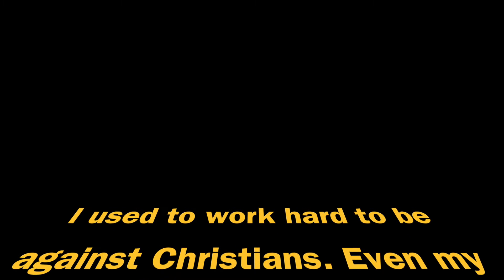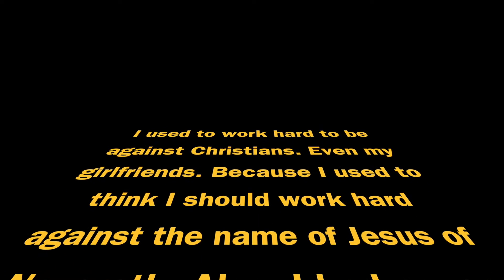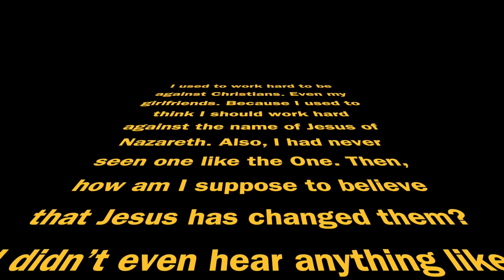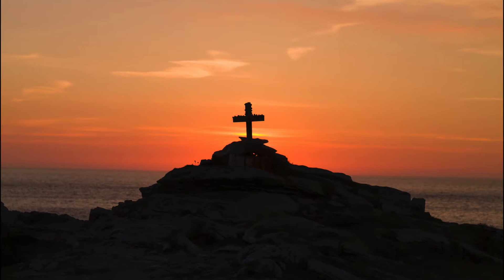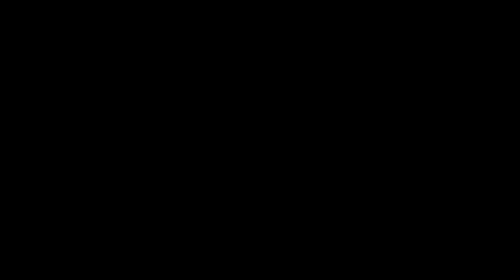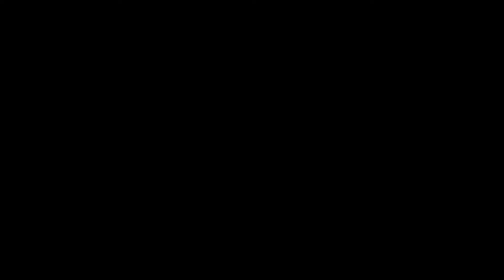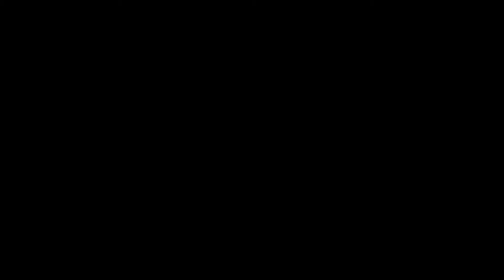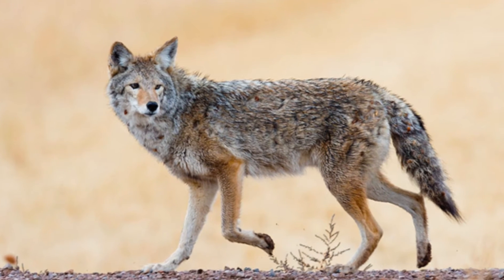First day with Christ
Inspired by Acts 26:9

I used to work hard to be against Christians. Even my girlfriends. Because I used to think I should work hard against the name of Jesus of Nazareth. Also, I had never seen one like the One. Then, how am I suppose to believe that Jesus has changed them? I didn’t even hear anything like that either.

One day, I have exhausted and done with searching Him anymore. I told Him, ‘If You are truly God who is alive in Heaven, show me. You and I both know this will not happen anymore. At least 30 years I won’t believe You.’

Then, I was invited to a retreat seminar from Catholic church. There was a hill. The hill that was tall enough to climb. There was a tiny cross on the top. After I saw that I had decide to go up there during this seminar.

In 2nd day, everyone was having confession time. But I wasn’t baptized so I could not attend any session, so with that free time, I remembered the tiny cross that I had seen.

It was hot. It was desert hot. But somehow as I had stepped out, it felt like Someone was pulling me. And I kept walking towards the cross. As I was going up, inside of my head, ‘Hey, why do you bother to go up there?’ Just stay the inside with the AC.’

‘Nah. I’m gonna go up.’ And kept walking towards the cross.

Then I saw a coyote. It was a nature coyote. It could come and snatch me. He and I stared a bit then we both walked our ways.

As I got to the top. I saw a sign. Watch out for rattle snake. Then another voice came to my head and saying, ‘If I get bitten by it, no one can find me. Will you take that risk to keep going? You’ve done enough.’

’Nah. I’m gonna go up.’ And reached to the cross.

It was tall. It was almost like a tree tall. I could image what the cross where Jesus was crucified.

Then, I saw a stone and I could feel Someone was calling me to sit right next. It was windy. It was super windy. As I was walking toward the stone, wind started to blow even harder as if it was blocking me sitting on that rock.

I sat on the rock and closed my eyes.

‘Alright. Here I am. What’s next?’

Suddenly, the room was created to protect anything to enter. It was the ultimate zero. There was no sounds and no movements. It was literally nothing. Even if I was in the zone, I could see the wind was still blowing. Not just inside where I was praying to Him.

Then one word came to my heart.

“Unconditional Love.”

From there, all the things that I have experienced up until that moment, started to make ALL SENSE. Then boom! I saw the fire that covered all over my body as Mose saw the fire on the bush. (Exodus 3:2) Just like he saw the bush was on fire it did not burn up. Flaming was clear. Unlike any fire that I had seen before.

Then, one Word, I could understand. “Go.”

I opened my eyes and the room disappeared and as well as the wind.

I don’t know how long I had been up there but looked like all of them finished their confession sessions and took break and ready for the next session.

In this last session of the day, they asked me to hold my heads straight up and saying “Hallelujah.” I just didn’t feel anything but did it because they said this way I would start to speak in tongue.

We did it about 10 mins and someone started to cry as if he were going through some pains. While I closed my eyes, I turned my head towards him and could see the black thing that holds him in his heart. I reached out him and touched him with my left hand.

Then the black thing comes through my left arm then to my heart. It got cleaned and that clean energy goes through my left arm and went into him. Then I could feel his pain went away and he got calmed. When that transfer was finished, I opened my eyes then saw his peaceful face.

I don’t know him. I have talked to this person before. But if you saw him at that moment, you could tell that he had the most peaceful smile that you could think of.

I was…. Fascinated.

From there, God has done many miracle things. That’s my first day with Jesus Christ.